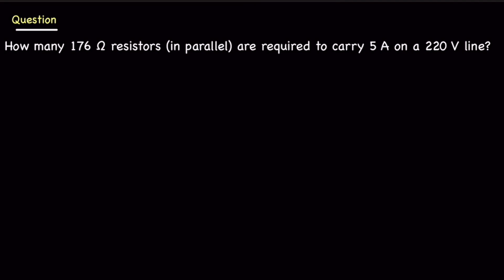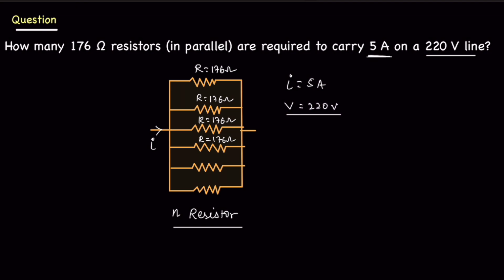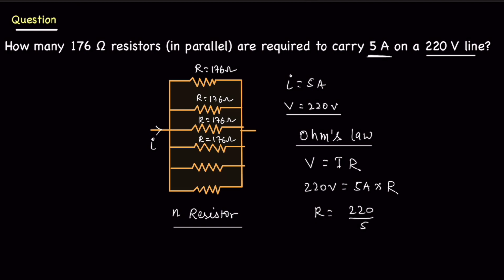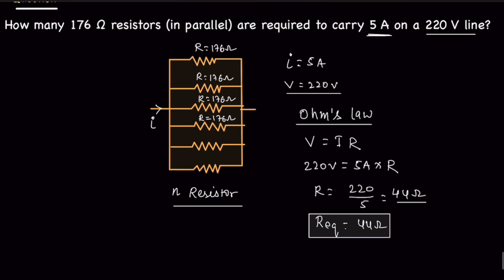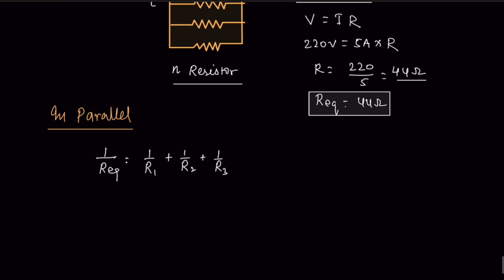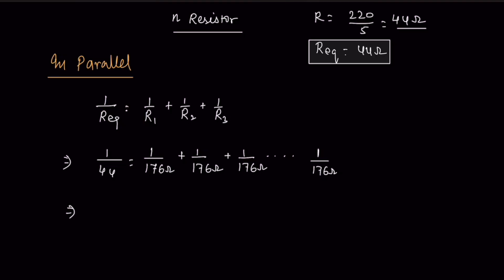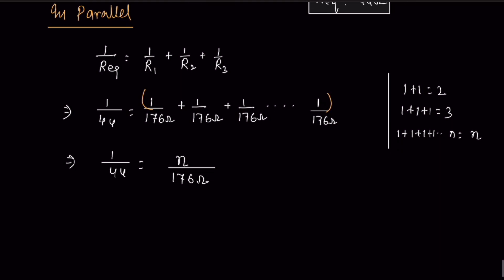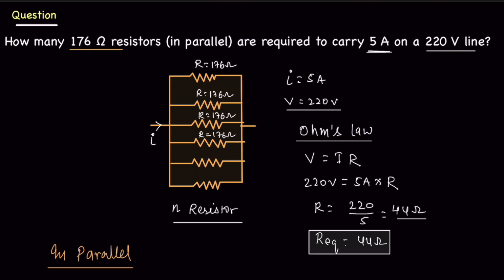How many 176 Ω resistors (in parallel) are required to carry 5 A on a 220 V line?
How many 176 Ω resistors (in parallel) are required to carry 5 A on a 220 V line? @study-Doubt